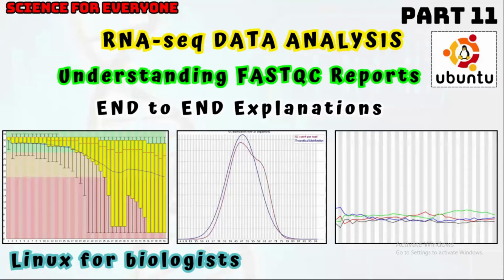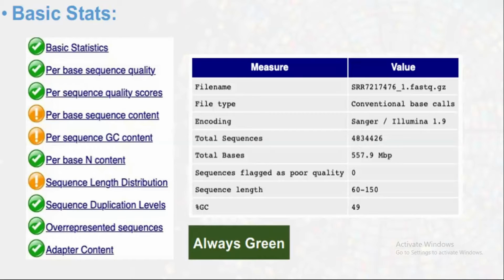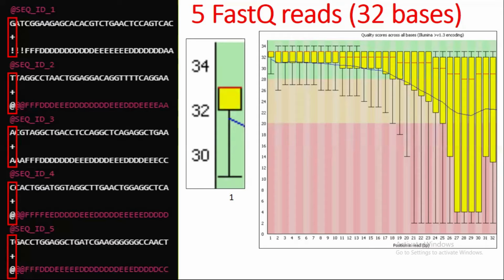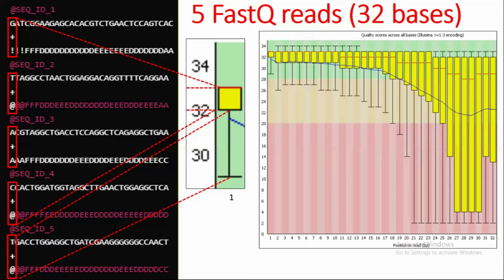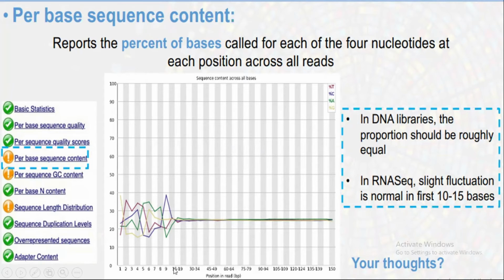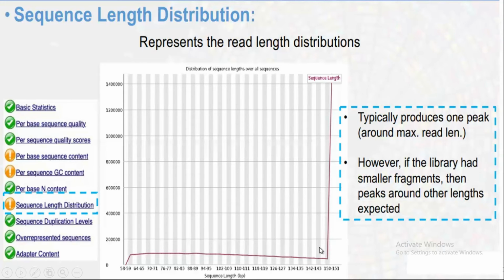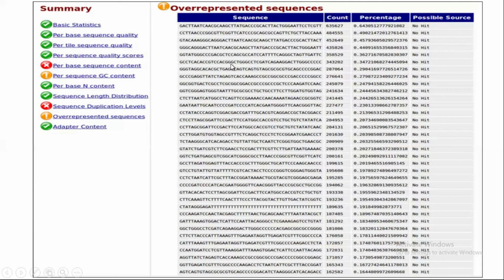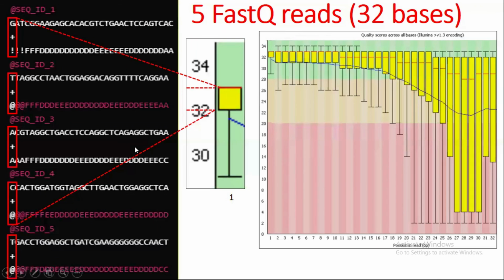Understanding the concepts behind FASTQC reports | Complete Explanation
This video explains the following concepts in detail...
Basic Statistics
Per Base Sequence Quality
Per Sequence Quality Scores
Per Base Sequence Content
Per Base GC Content
Per Sequence GC Content
Per Base N Content
Sequence Length Distribution
Sequence Duplication Levels
Overrepresented Sequences
Adapter Content